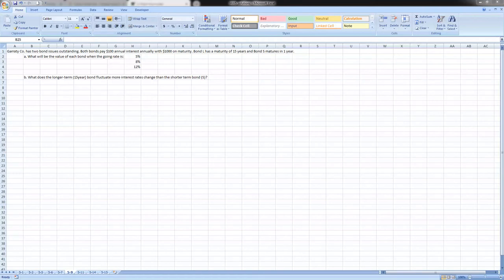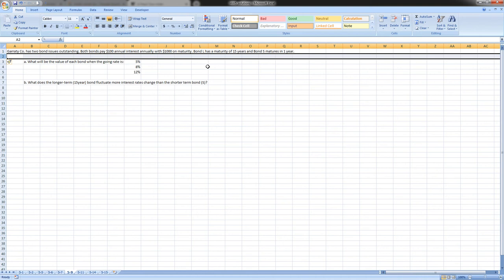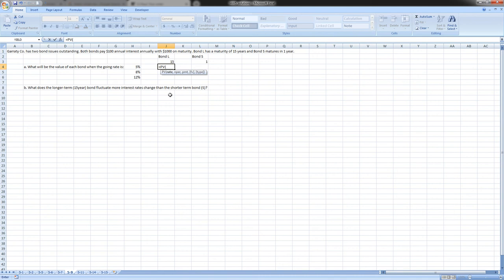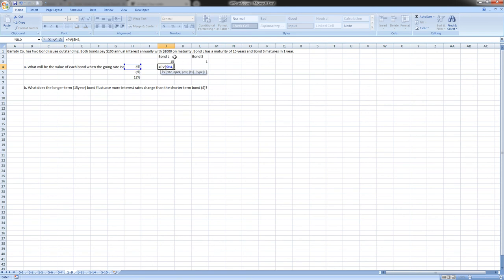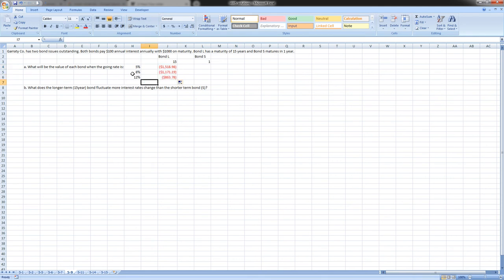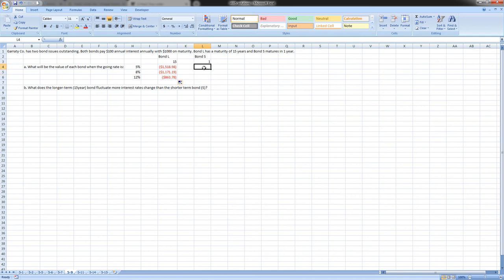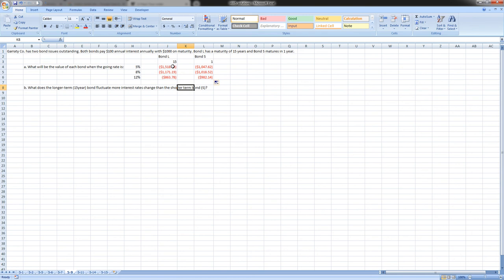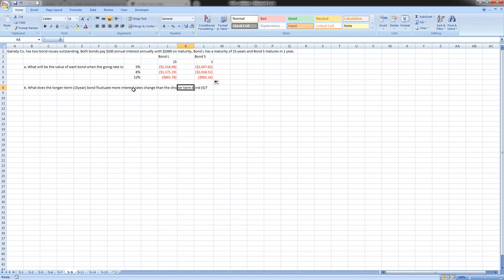5-9 Bond valuation